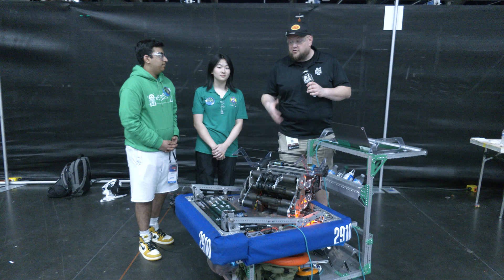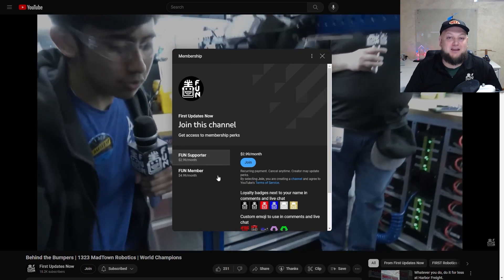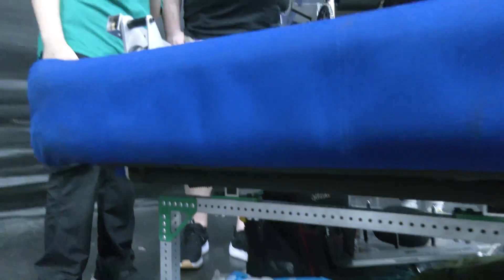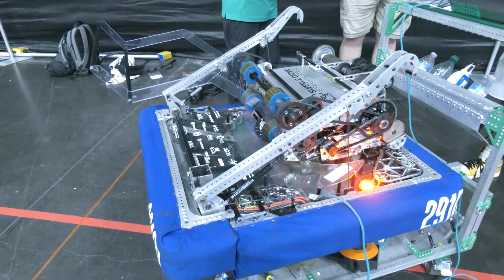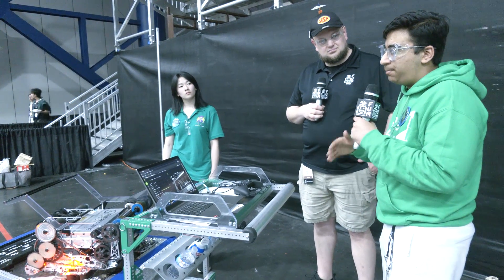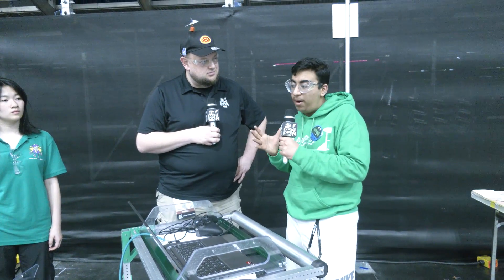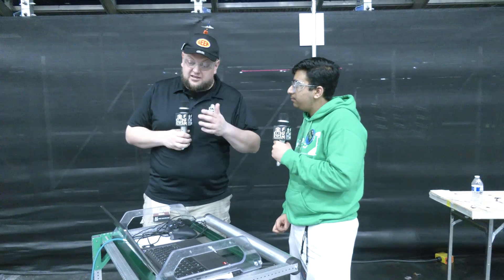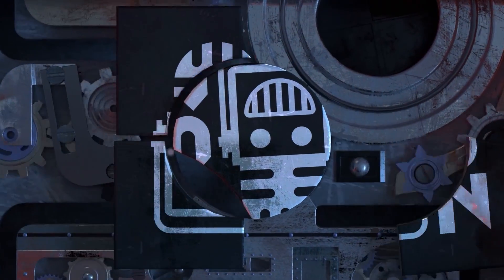2910 Jack in the Bot | Behind the Bumpers | FRC CRESCENDO Robot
2910 Jack in the Bot has inspired so many teams with their designs. We love the note path and diverter on their CRESCENDO robot able to bring in a note no matter what angle the turret is in. Plus we get a detail of their note tracking features as it correlates to their turret on Behind the Bumpers.